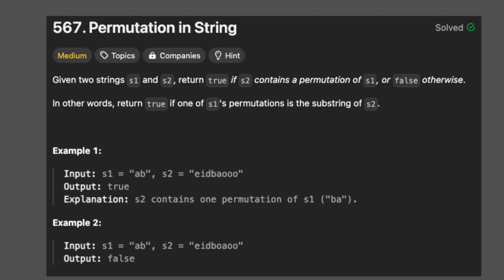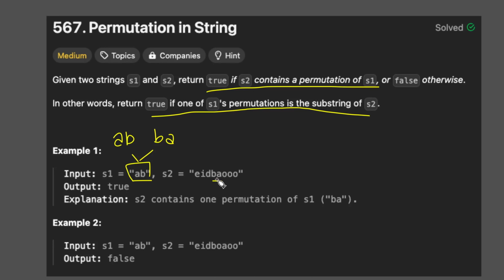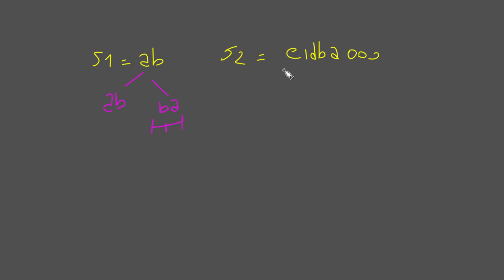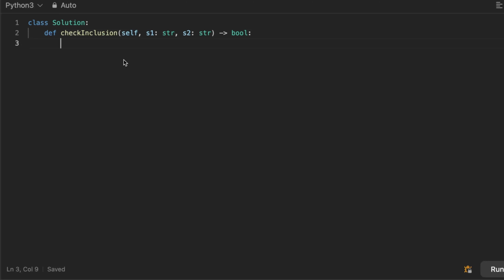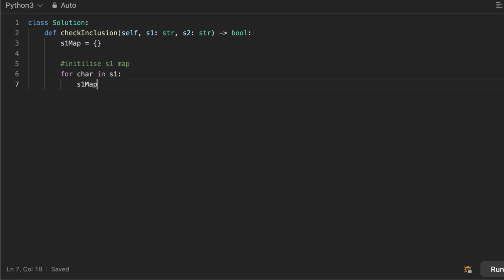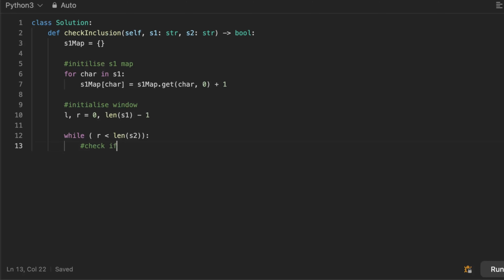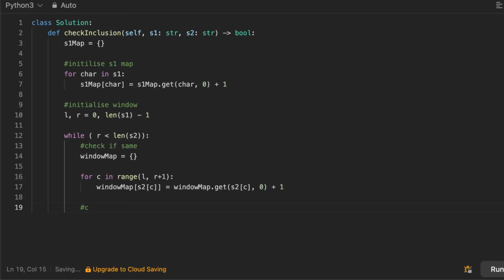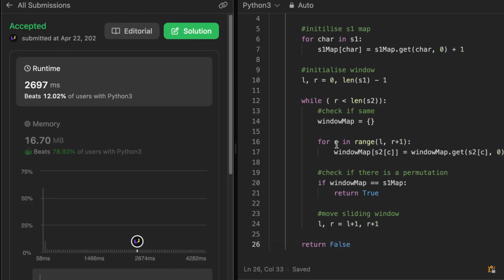Permutation in String - Sliding Window - Leetcode 567 - Python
📚Chapters
0:00 Explanation
1:16 Drawing Solution
2:28 Code solution
5:33 Outro